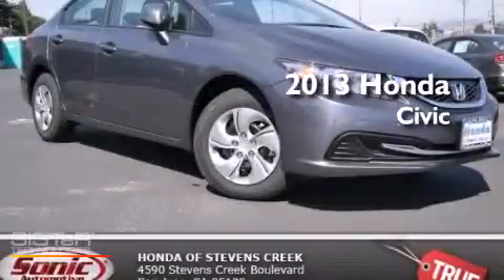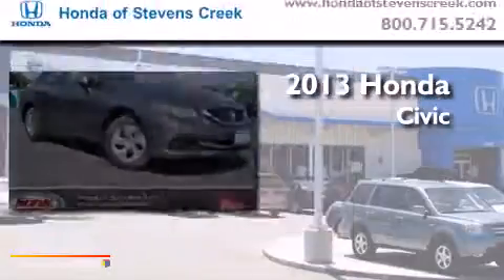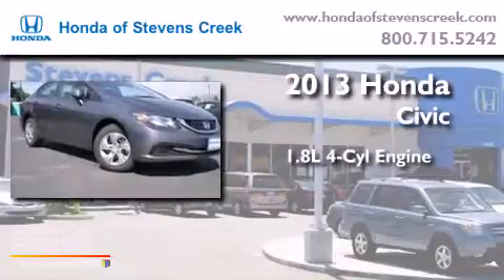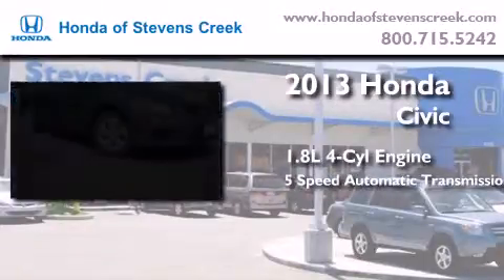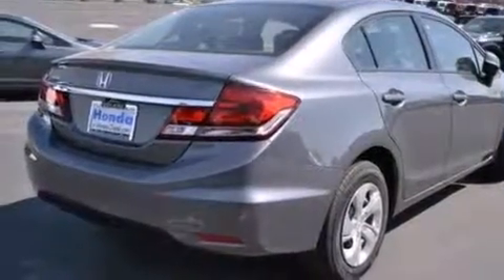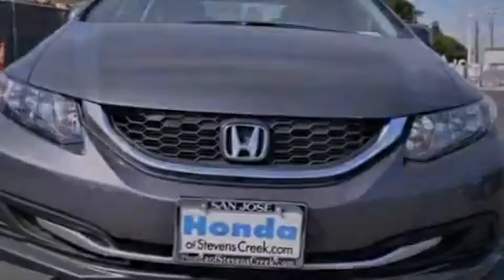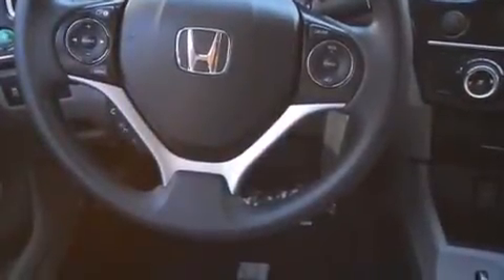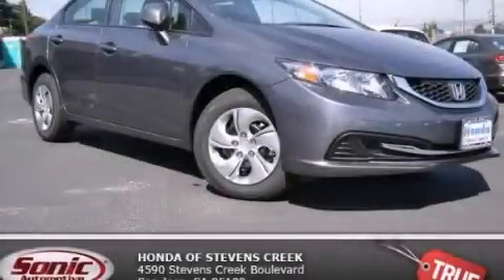2013 Honda Civic San Jose CA 95129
Year : 2013
 Make : Honda
 Model : Civic
 Engine : 1.8L I-4 cyl
 Trans . : 5-Speed Automatic
 Exterior : Modern Steel
 Miles : 2
 Interior : Gray

 2013 Honda Civic San Jose CA